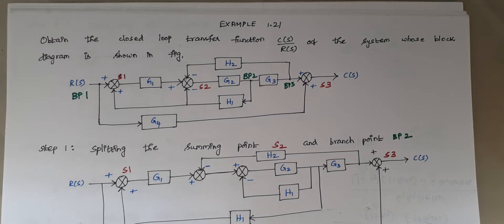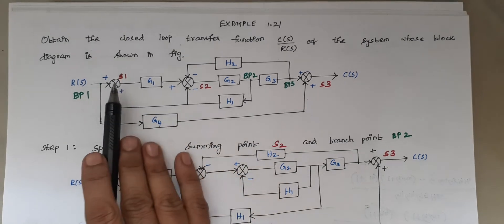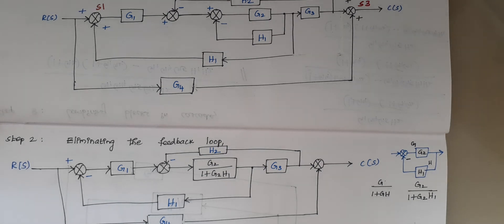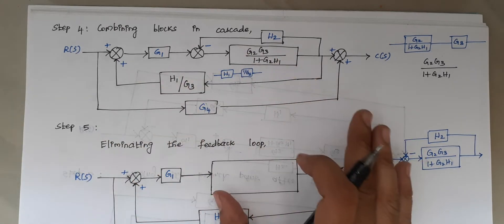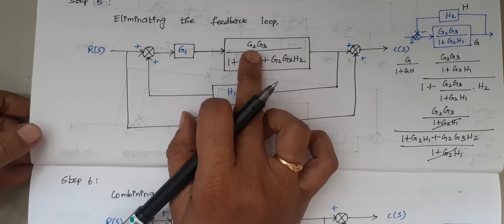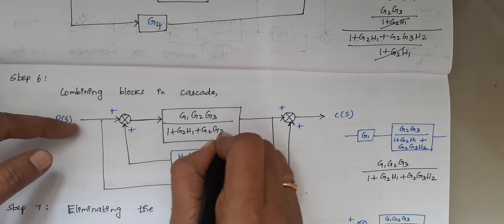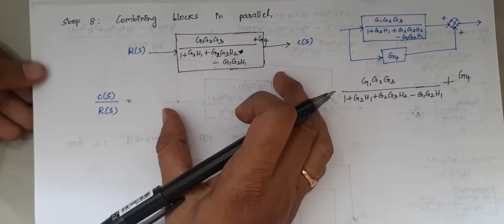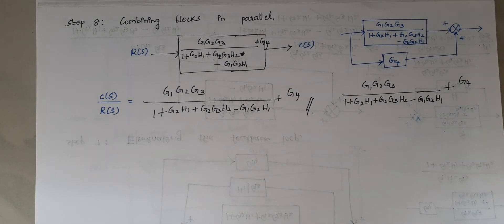Block diagram reduction problem(Problem no 6).Single input single output system.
kindly check the link below to know the block diagram reduction rules